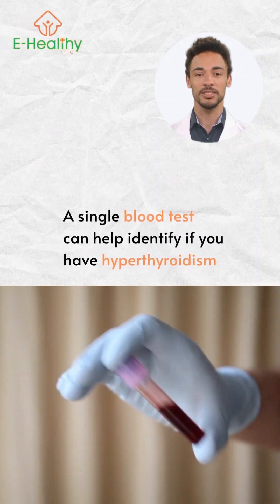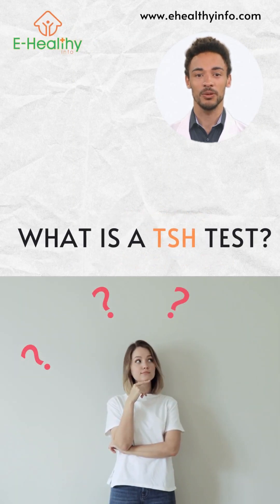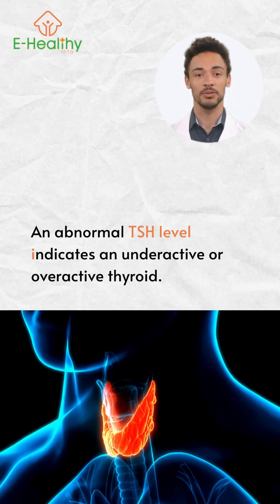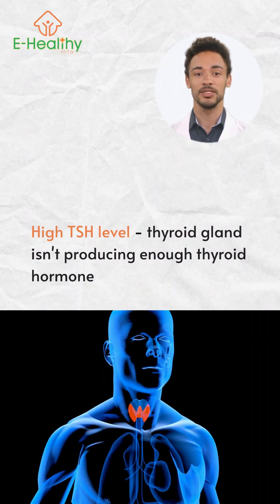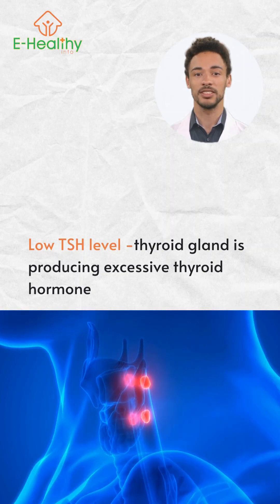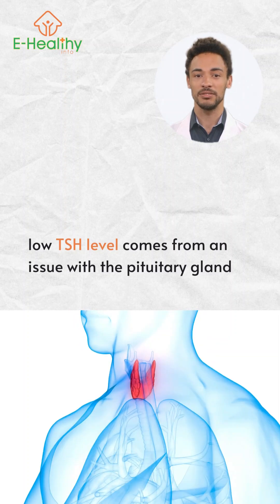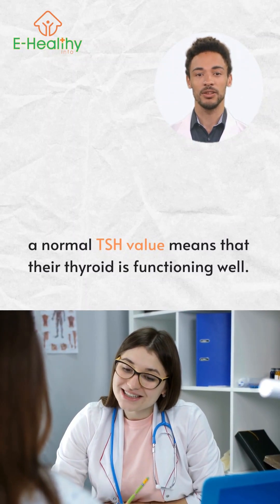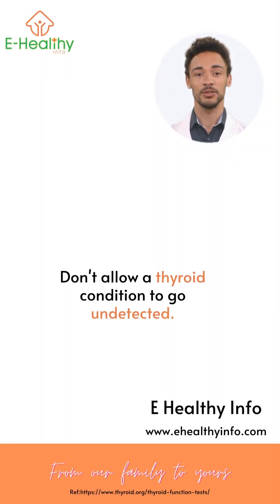What is a TSH test?